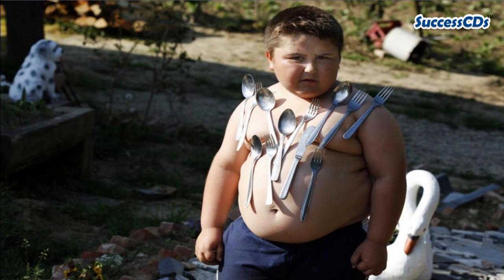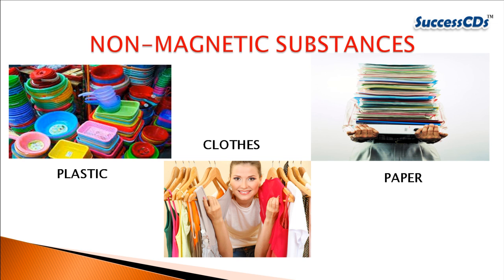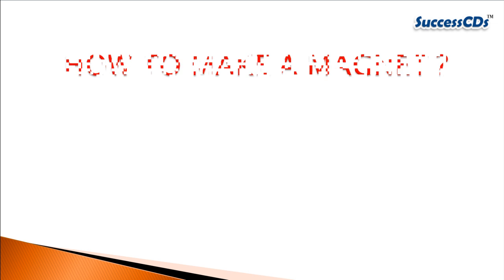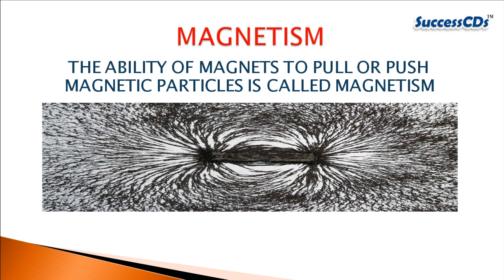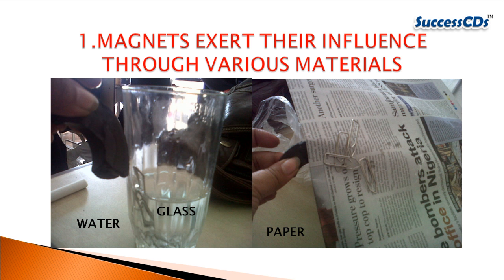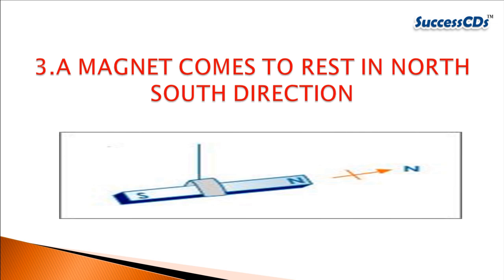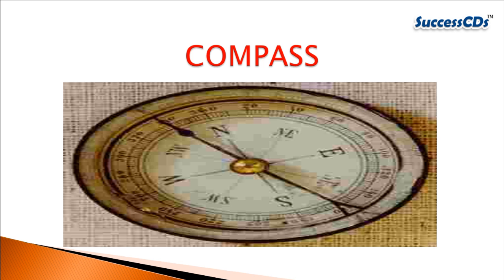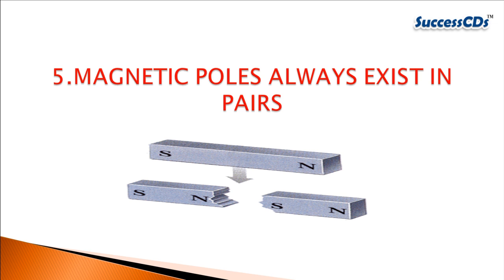Magnetism - CBSE NCERT Class VI Science lesson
- Class XII Board Exams - Study tips you should not miss

Magnetism CBSE NCERT Science lesson by Soma Mukhopadhyay for SuccessCDs Videos

WHAT IS A MAGNET?
A PIECE OF IRON OR STEEL WHICH ATTRACTS OBJECTS MADE OF IRON TOWARDS ITSELF

MAGNETIC SUBSTANCES
NICKLE /  COBALT / IRON AND STEEL
PIECES

NON-MAGNETIC SUBSTANCES
CLOTHES
PLASTIC
PAPER

NATURAL MAGNETS-

MAGNETS MADE FROM LOADSTONE

ARTIFICIAL MAGNETS-
MAGNETIC MATERIALS CAN ALSO BE CONVERTED INTO MAGNETS

 TEMPORARY MAGNETS-
THEY ATTRACT MAGNETIC MATERIALS ONLY FOR SOMETIME

PERMANENT MAGNETS-
ALWAYS REMAINS A MAGNET

MAGNETS CAN BE OF MANY SHAPES
Horse shoe magnet
Cylindrical magnet
Bar magnet
Disc magnet

HOW TO MAKE A MAGNET ?

 MAGNETISM
 THE ABILITY OF MAGNETS TO PULL OR PUSH MAGNETIC PARTICLES IS CALLED MAGNETISM
MAGNETIC FIELD-THE AREA AROUND A MAGNET IN WHICH THE EFFECT OF MAGNET CAN BE EXPERIENCED

PROPERTIES OF A MAGNET

1.MAGNETS EXERT THEIR INFLUENCE THROUGH VARIOUS MATERIALS
2.MAGNETS EXERT MORE MAGNETIC FORCE AT THE ENDS COMPARED TO THE MIDDLE
3.A MAGNET COMES TO REST IN NORTH SOUTH DIRECTION

COMPASS
4.LIKE POLES REPEL,UNLIKE POLES ATTRACT

5.MAGNETIC POLES ALWAYS EXIST IN PAIRS

Learn CBSE and NCERT Lessons through SuccessCDs Videos

Also See :

Class VI -  All Videos